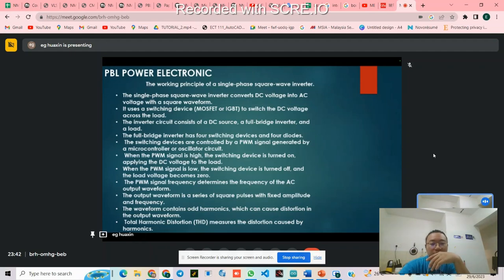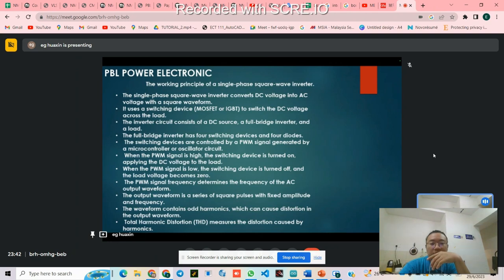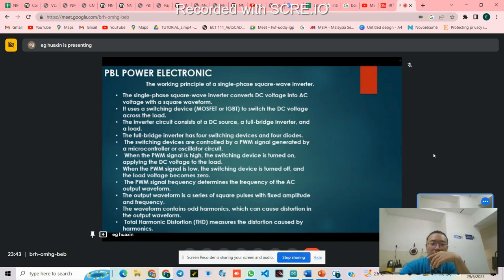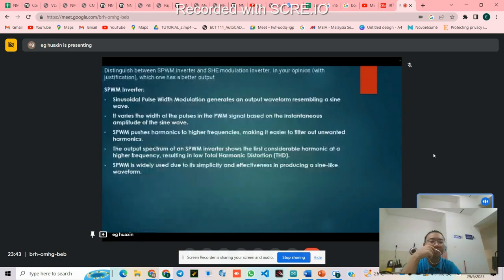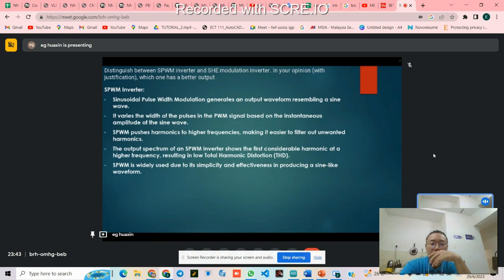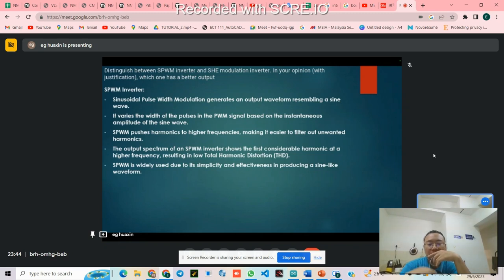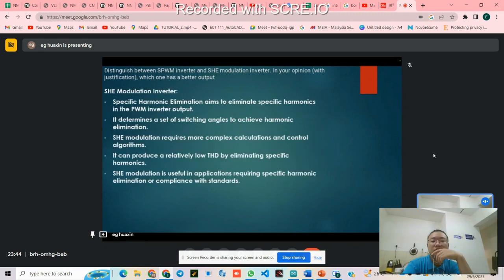PBL power electronic